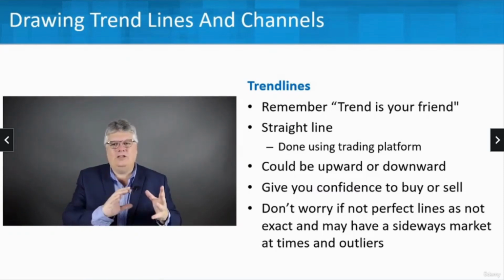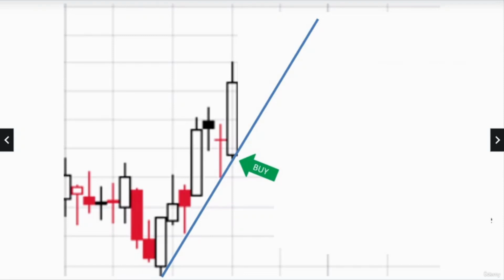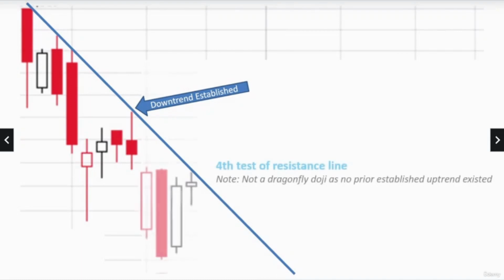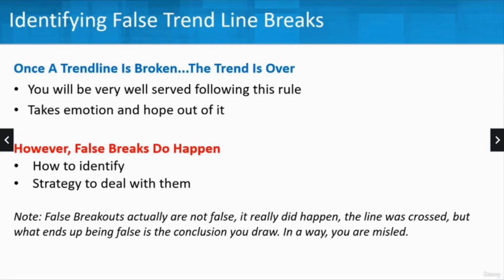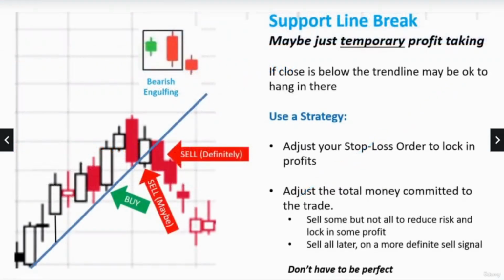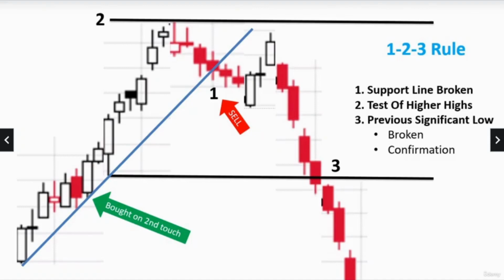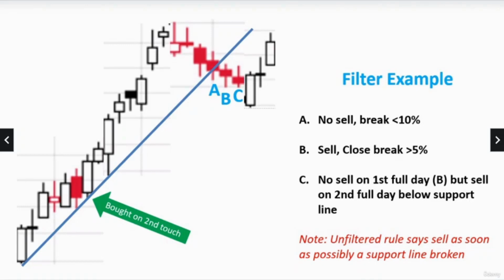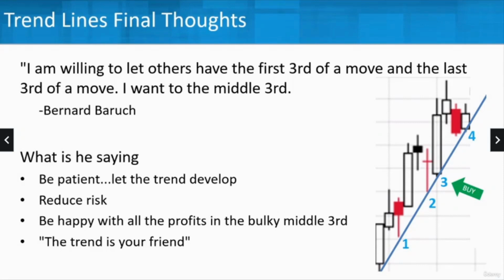Section 7 Trendlines Drawing and Trading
51. Drawing Trendlines Intro
52. Trading Uptrends
53. Downtrends
54. Channels
55. Identifying False Trend Line Breaks​
56. Strategic Approach To False Trend Line Breaks​
57. Filter Approach To False Trendline Breaks
58. Trend Lines Final Thoughts​